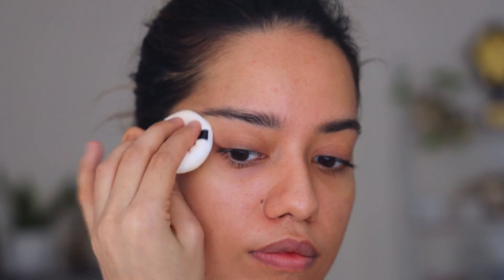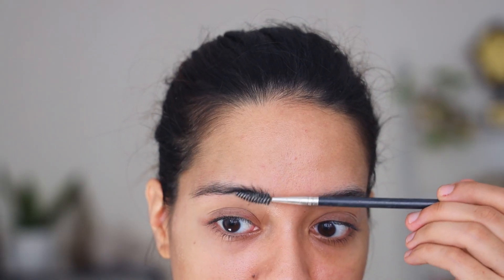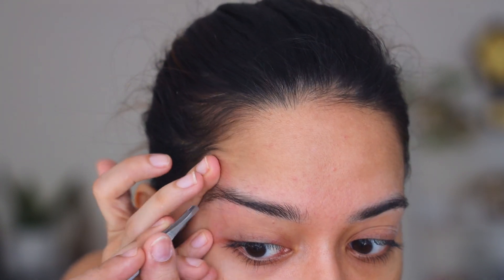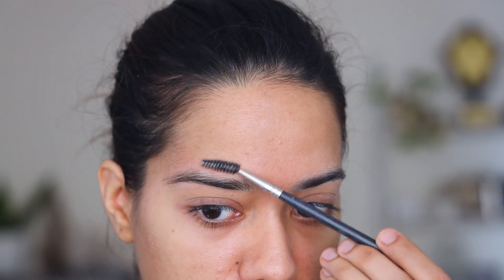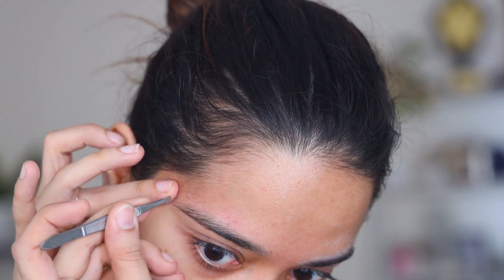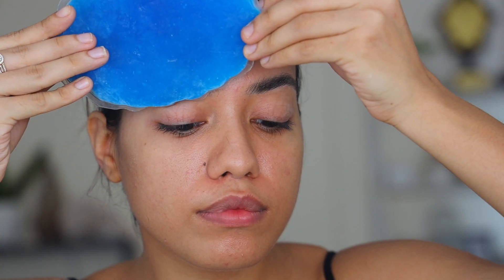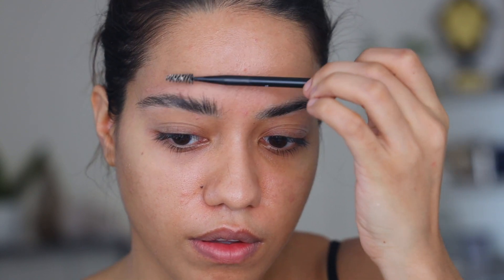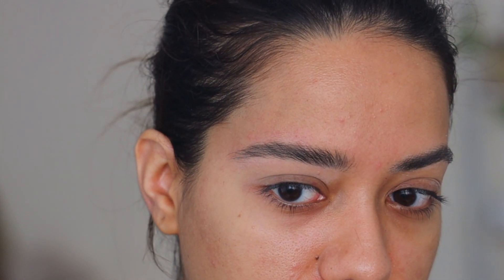Very Basic Eyebrow Grooming At Home Using Tweezers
For Debtember Day 11 I am showing you a very basic eyebrow Grooming I do myself at home using a pair of tweezers. Its a super quick and easy one.

Nano mist

Twitter? @debasreee